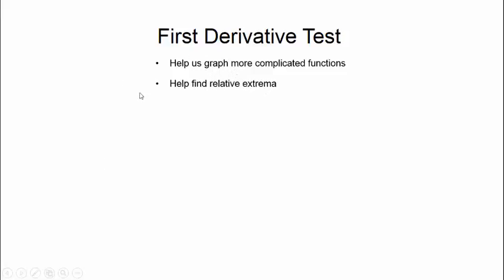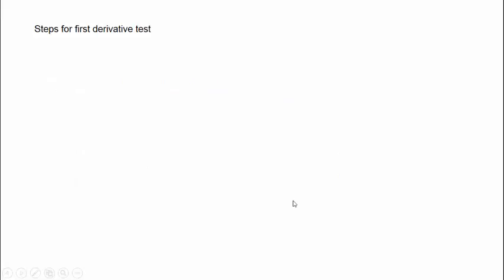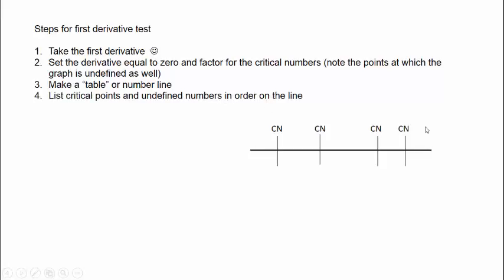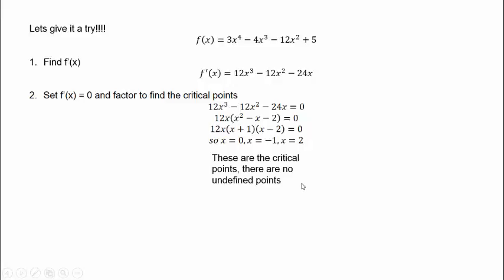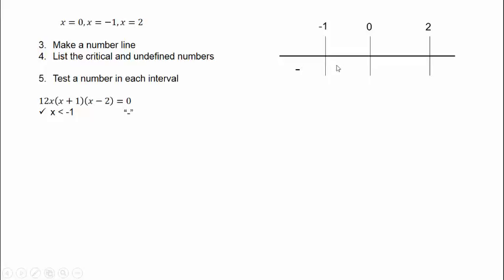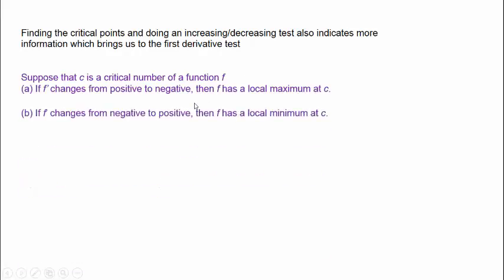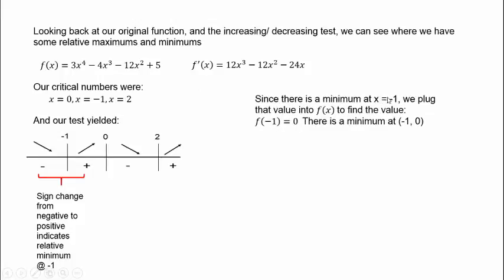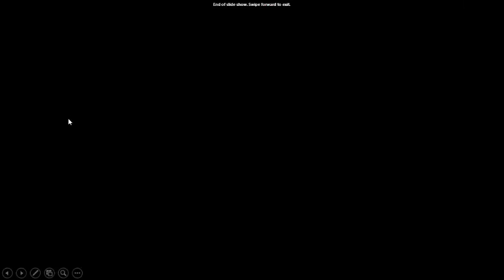Heidi Anderson Midterm Presentation